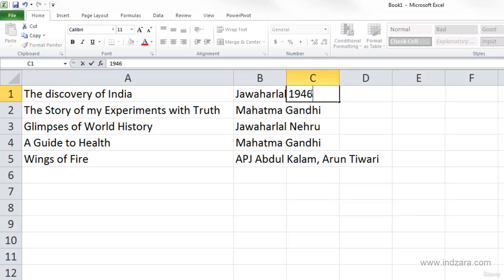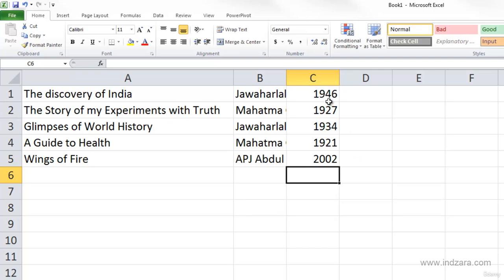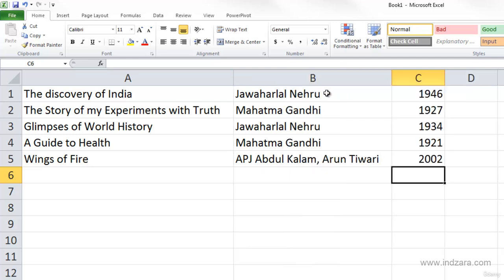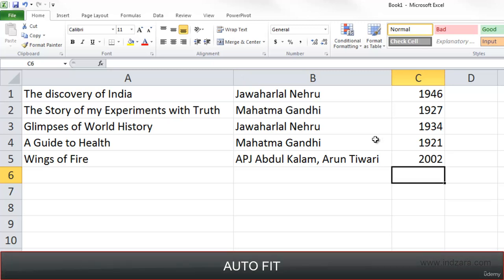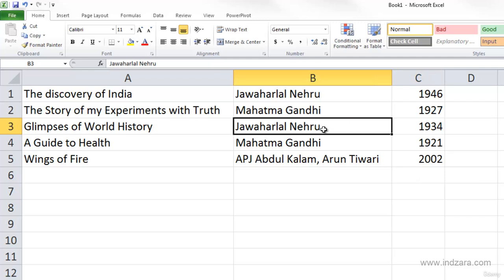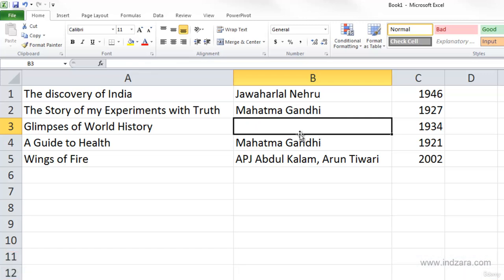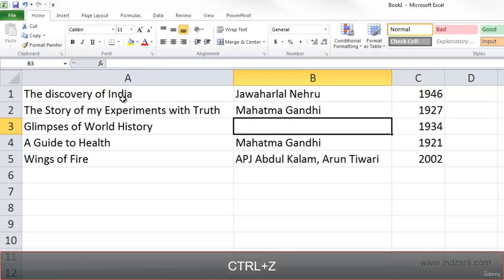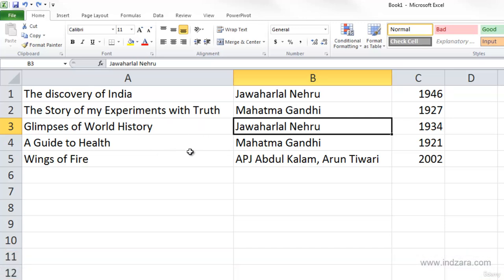9 Entering Numbers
9 Entering Numbers